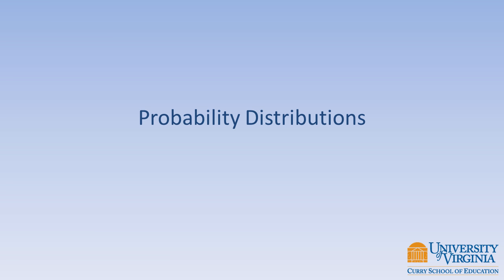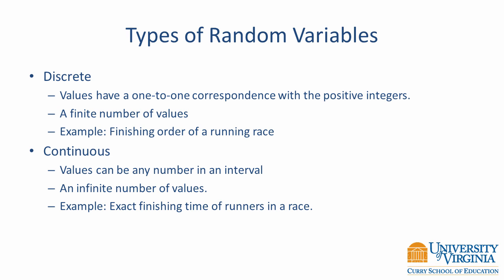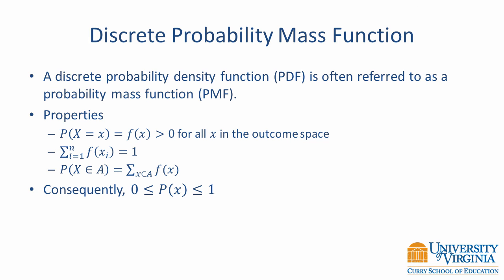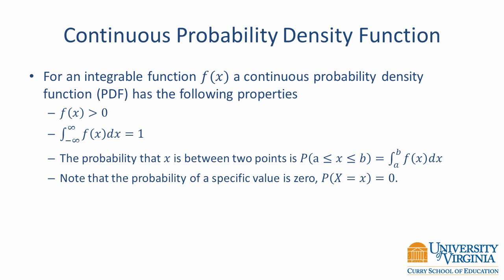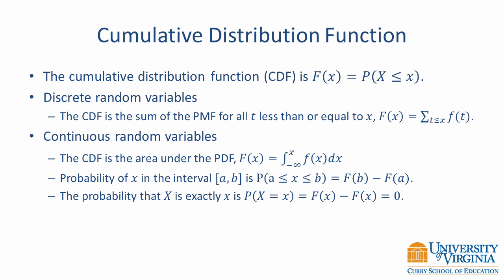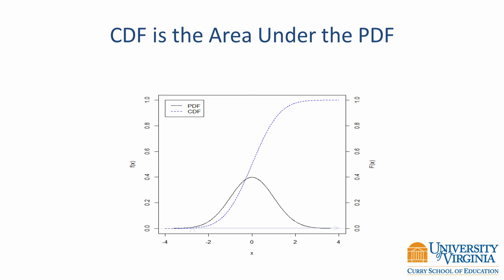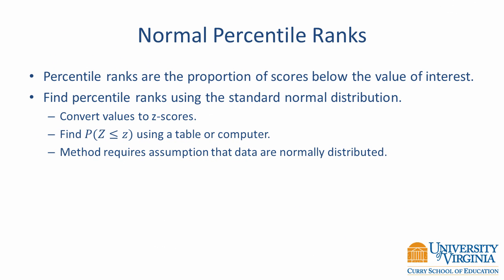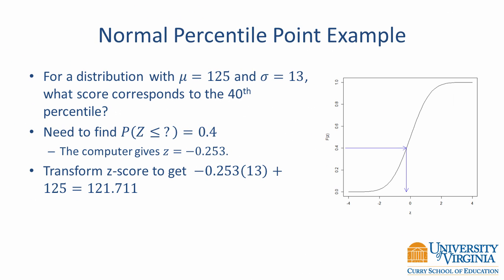Probability Distributions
A video about probability distributions, the various uses of probability distributions, and ways to estimate them.